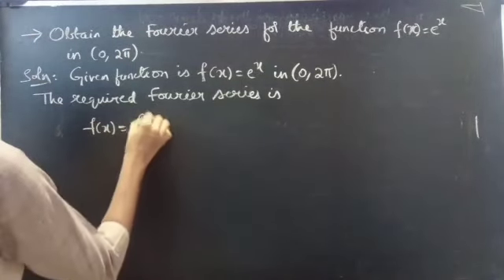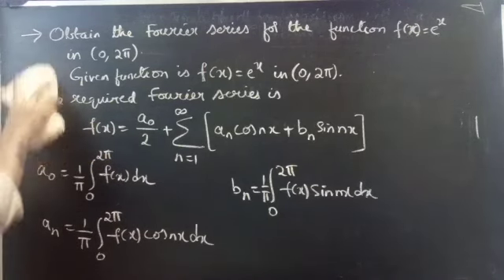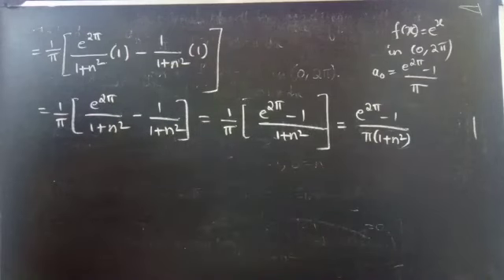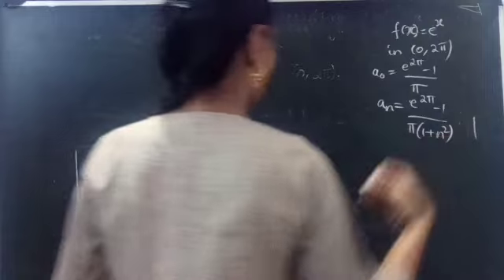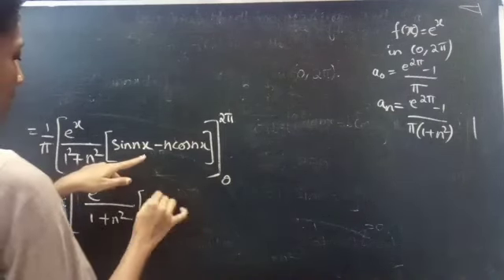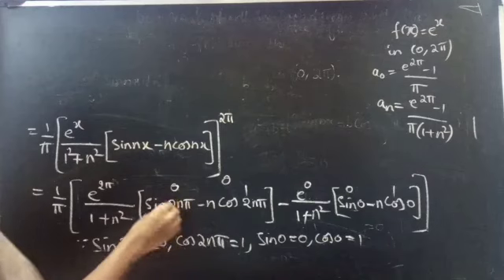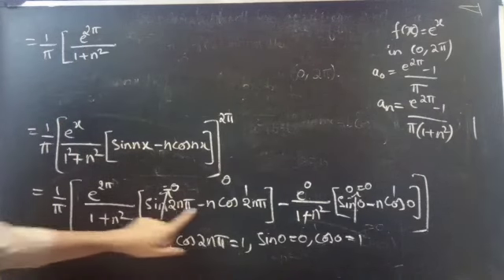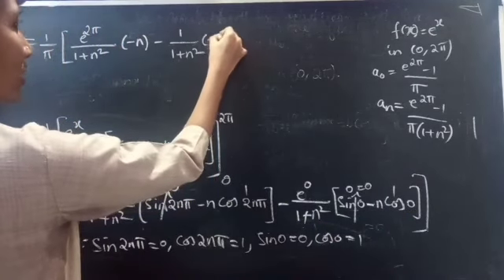Obtain the Fourier series for the function f(x)=e^x in(0,2π). |Lec323